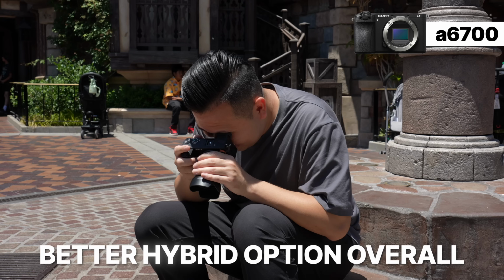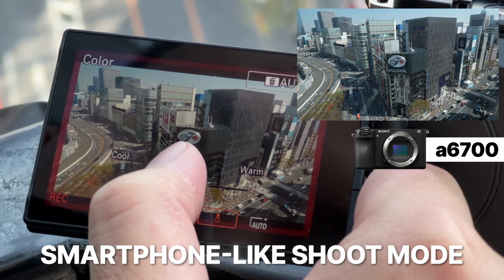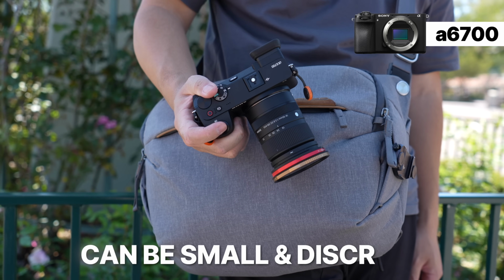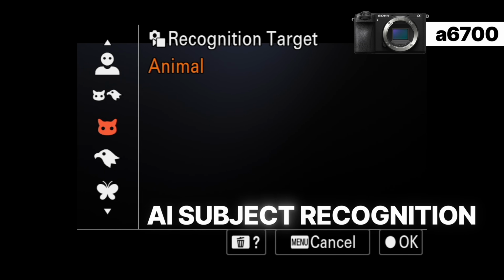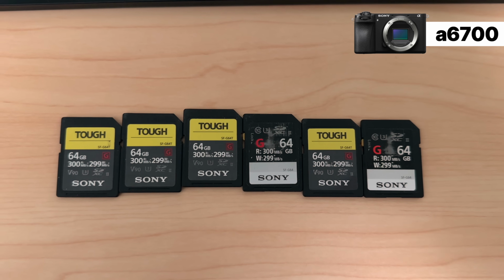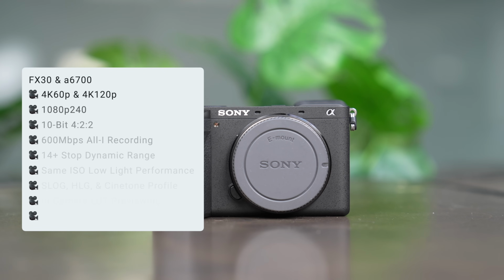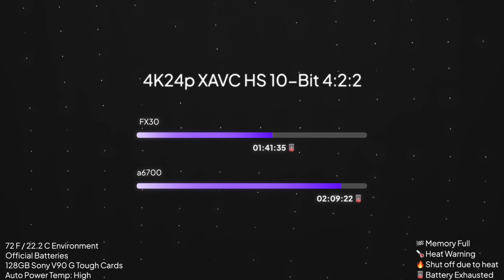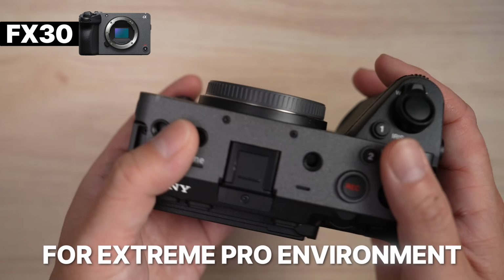Sony a6700 VS FX30 | Don't Choose WRONG!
Edited by Dylan Batista, Jonathan Brinton, & Jason Vong

YouTube Gear (Links to Amazon)
► Main Cam
► Main Lens
► FULL LIST

Chapters
00:00 Intro
00:21 Which is “THE BEST”? Surface Level…
00:52 Dealbreaker 1: Which is EASIER?
01:58 Dealbreaker 2: Viewfinder Issue…
03:12 Dealbreaker 3: Photo Issue…
04:09 Dealbreaker 4: Which has the better FOCUS?
04:55 Dealbreaker 5: 1 Card Slot
05:57 Save Money on Lenses! SPONSOR
06:45 Dealbreaker 6: Video Differences
07:53 Dealbreaker 7: Overheating Problem?
08:55 Dealbreaker 8: Price & Which is Worth It?